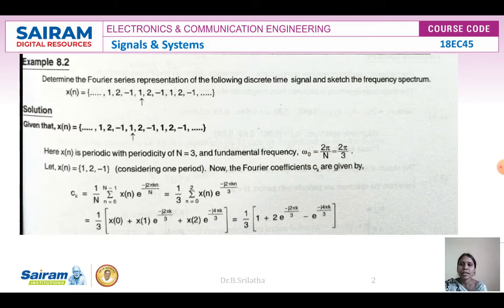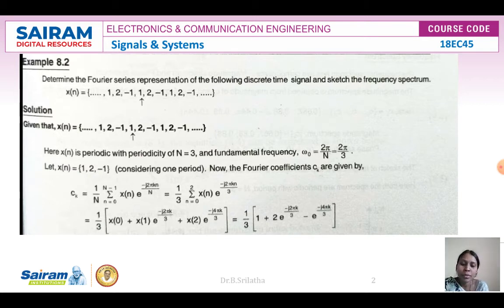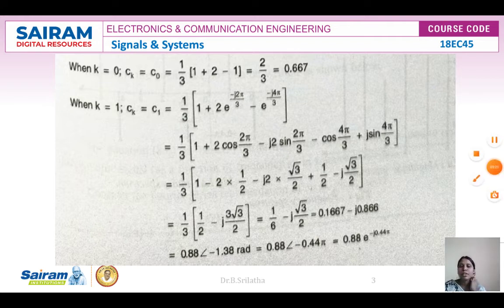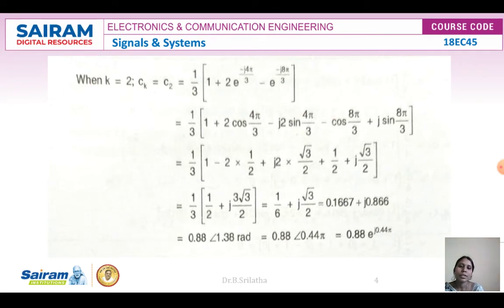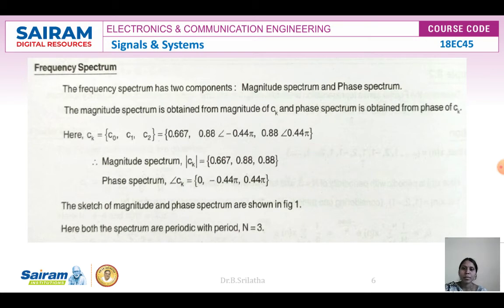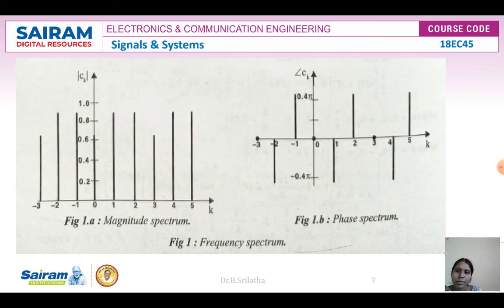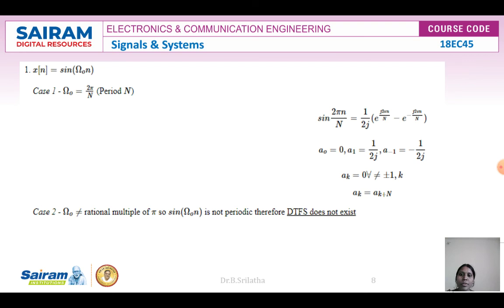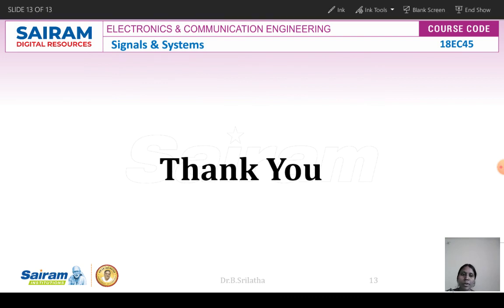Lecture Video_18EC45_Module 3_Problems on DTFS 2_Dr.B.Srilatha